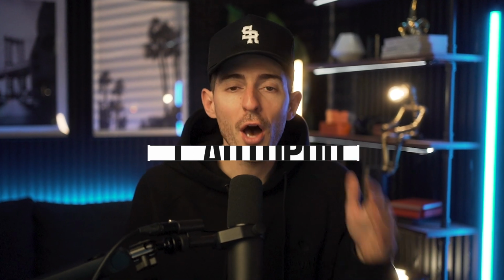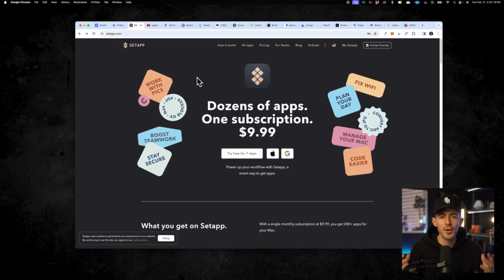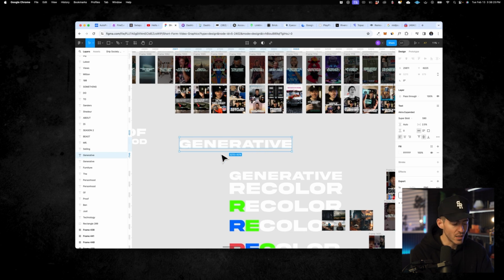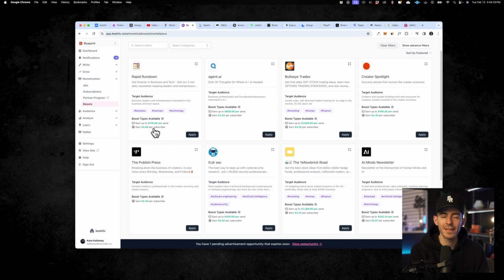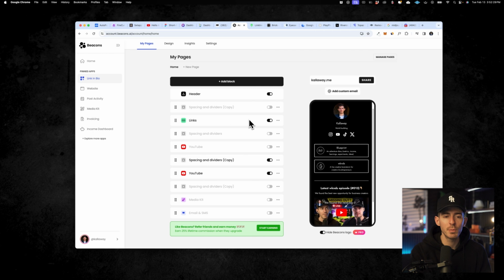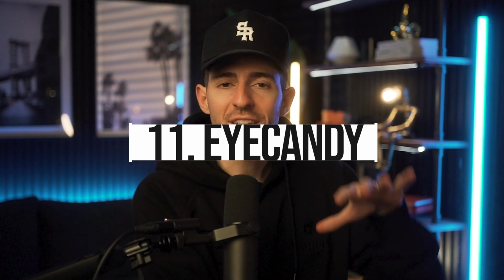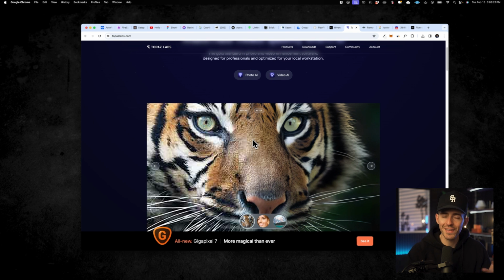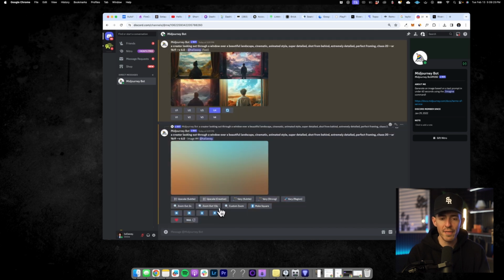17 Creator Tools that Save Me 20+ Hours Per Week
In this video, I walkthrough 17 tools that I use weekly to supercharge my workflow as a full-time creator.

Collectively, these tools save me at least 10 hours/week, and without them, I wouldn't be able to hit my desired output of high quality content.

Video Time Stamps:
0:00 Intro
1:11 Autopod (video cutting)
5:29 Downie + Permute (video/audio extraction)
8:43 Figma (graphic design)
12:27 Beehiiv (email newsletters)
17:51 Linktwin (YouTube deep linking)
19:28 Manychat (Instagram automation)
22:43 Beacons + Linktree (Link in bio)
24:43 Brick (Focus)
26:30 Eyecandy (Visual shot references)
27:14 Google Earth Studio (Drone style clips)
29:15 Playphrase (Movie scene search)
30:07 Riverside (Virtual podcast studio)
30:50 Topaz Labs (Photo/Video AI quality enhancer)
33:02 Remove.bg (Background removal)
34:07 Midjourney (AI Photo Generation)
36:35 Outro

Content Help:
1. For Content Makers: If you want to level up your short-form videos, join my free community, WavyWorld
2. For Brand Marketers: I'm building an invite-only membership for content/marketing leads.
3. For Brand Builders: I write a free weekly email breaking down my latest content learnings, ideas, strategies and frameworks

My favorite gear:
• Main Camera
• Beast Lens
• 4K Capture Card (to record camera on your computer)
• Main Key Light
• Softbox for Key Light
• Desk Light
• Main Microphone
• Low profile mic arm
• Audio interface
• Amazing wireless mics